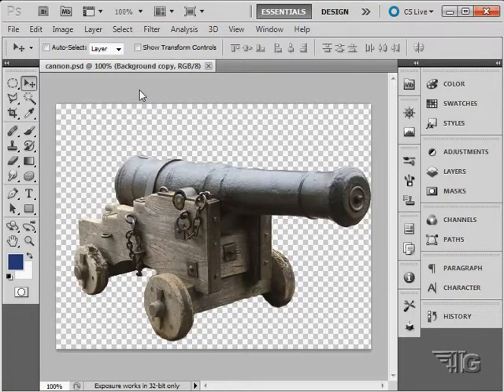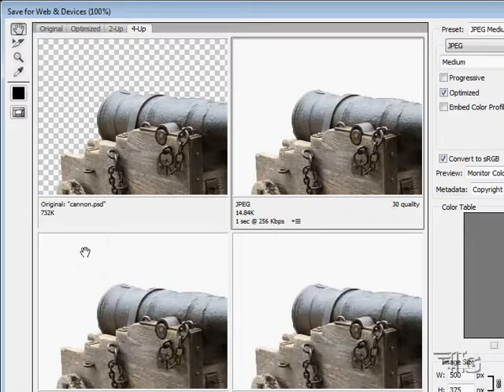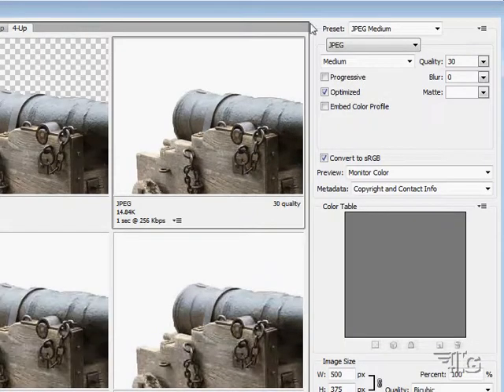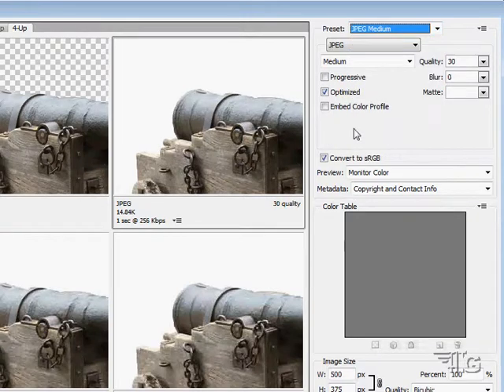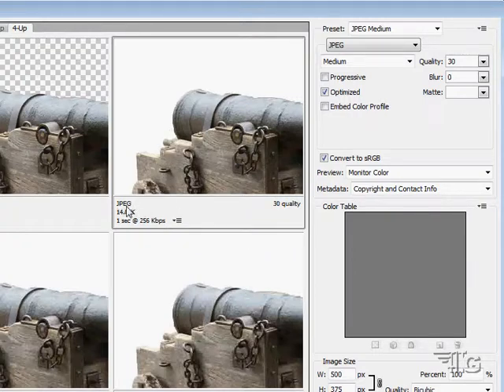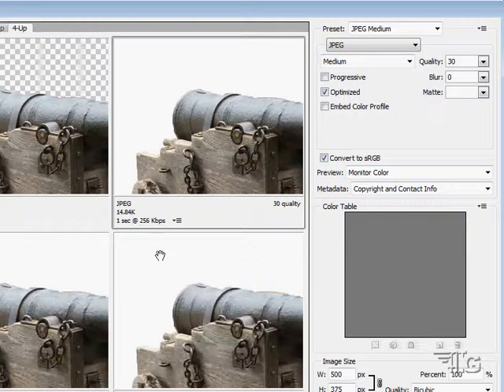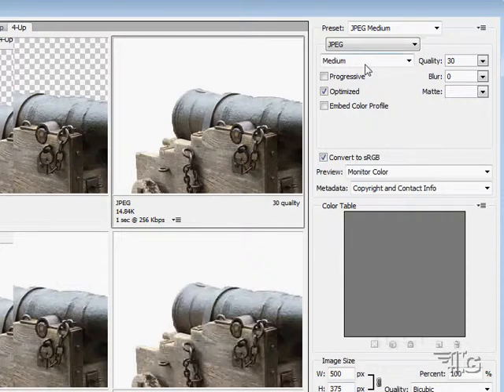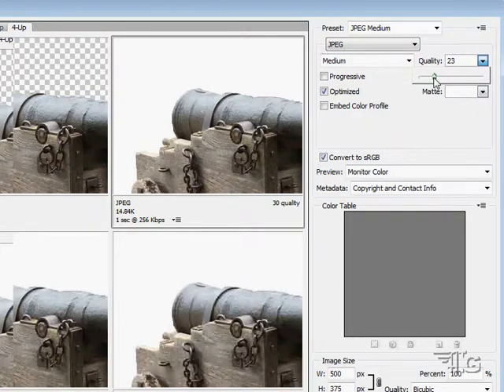How to Save Images for the Web in Adobe Photoshop CS5 CS6 CC Tutorial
In this Adobe Photoshop tutorial I show you how to properly Save images for the internet using the Save for Web dialog box.

This tutorial is just one of 327 videos in my Adobe Photoshop CS5 Tutorial Video Set. Get all 327

social networks.